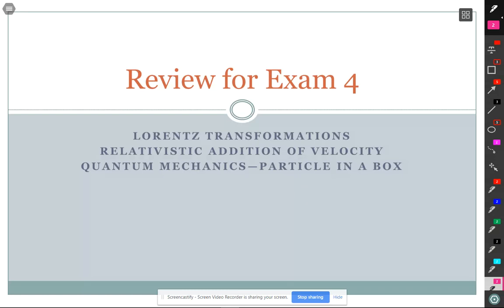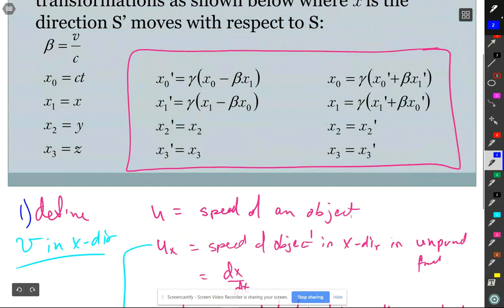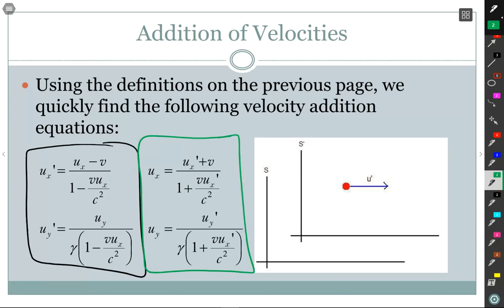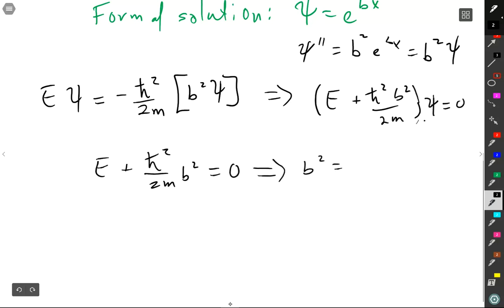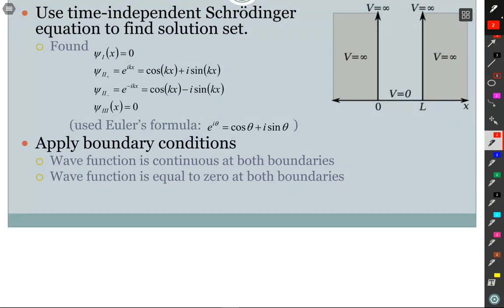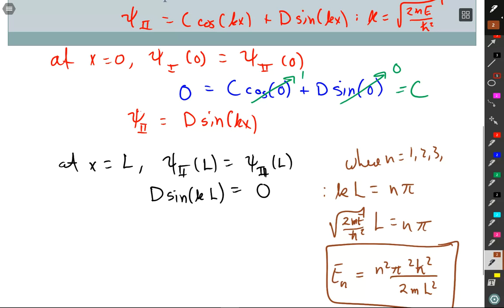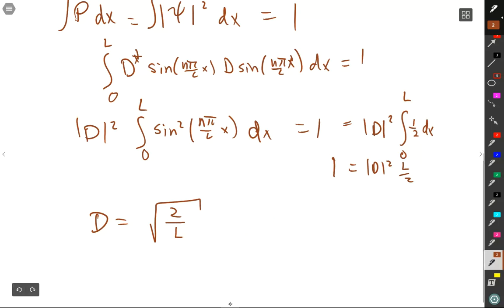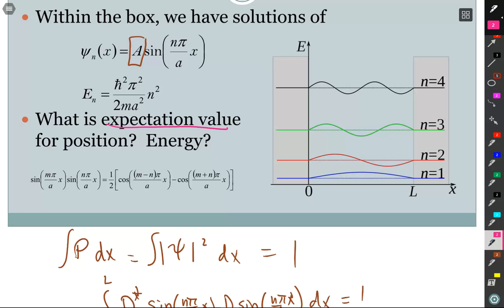PHYS 252 Lecture 14 Review for Final Exam